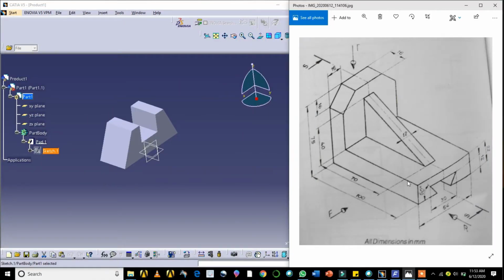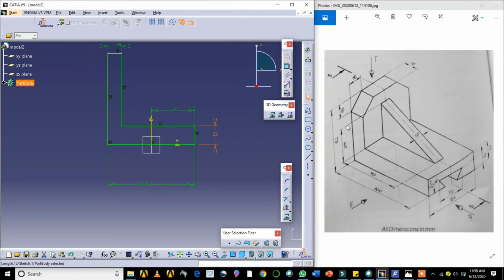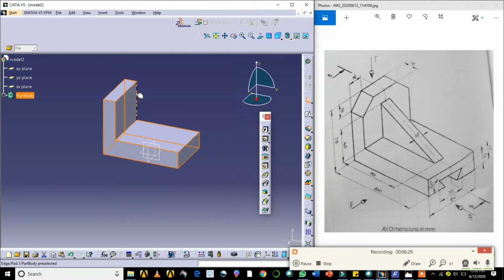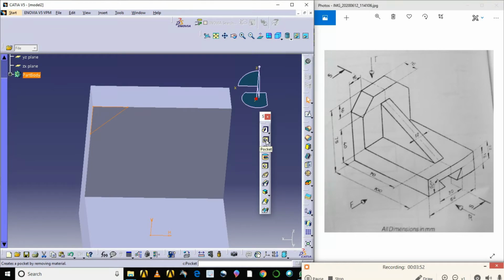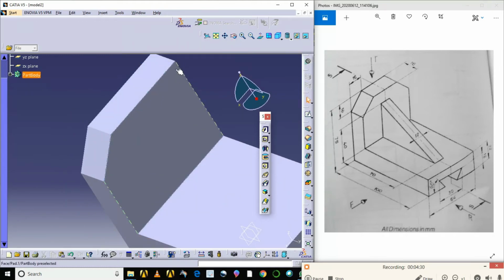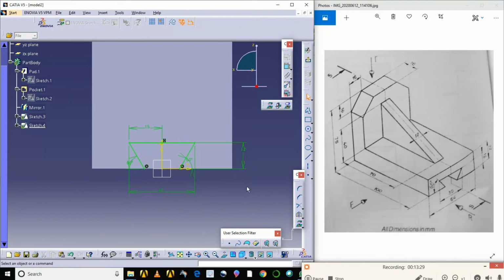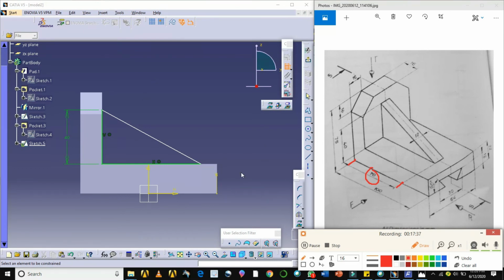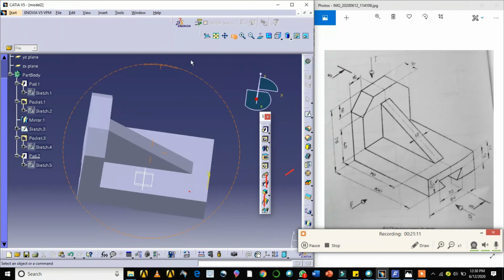# catia V5 tutorial for beginners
Catia V5 tutorial for beginners  practice video 3.